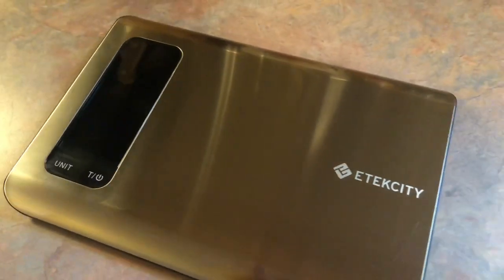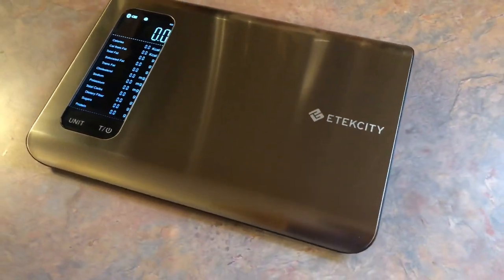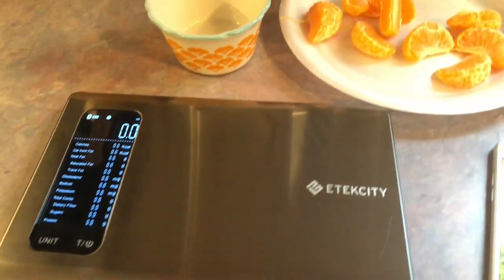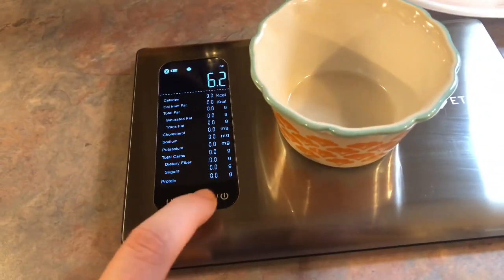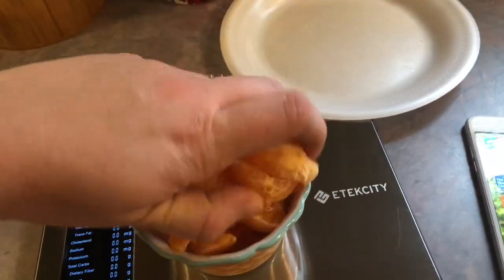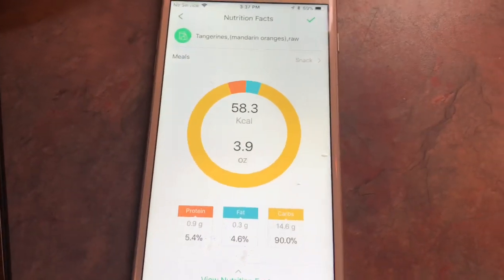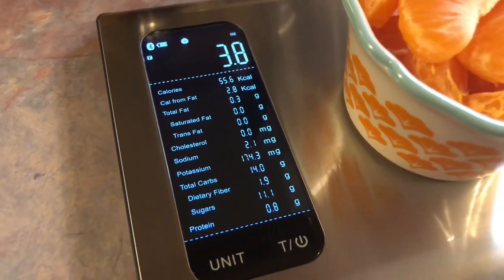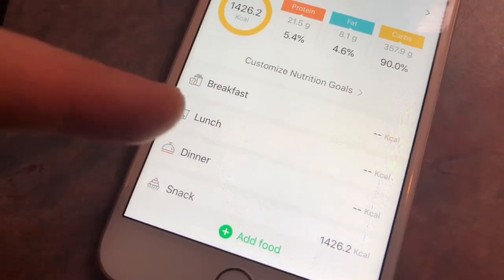Etekcity Smart Nutrition Scale Review!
Links to the scale below!